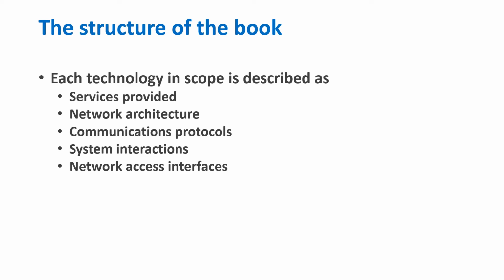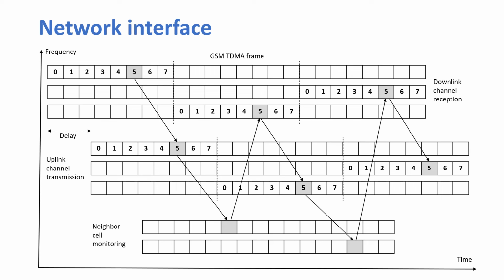Converged Communications - Part 2: Book structure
This video is about the common structure of the book Converged Communications - Evolution from Telephony to 5G Mobile Internet